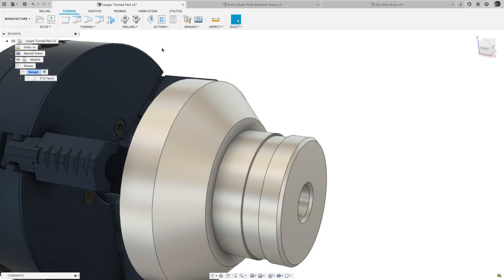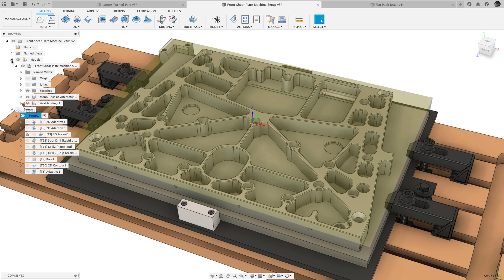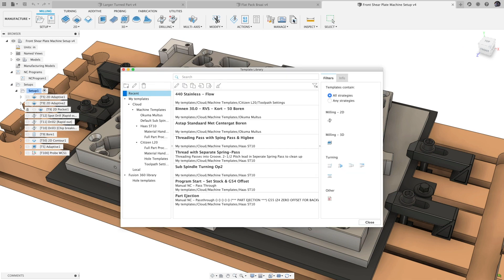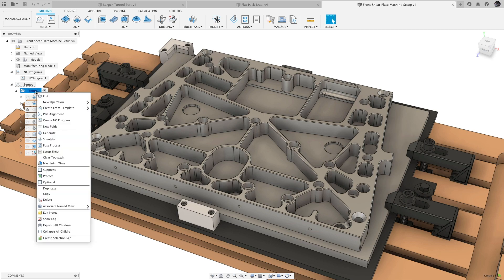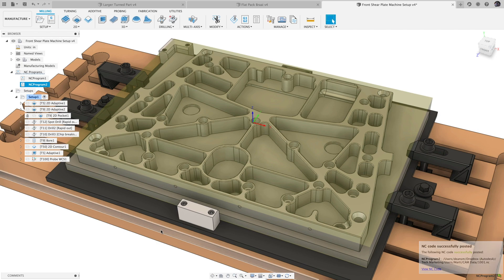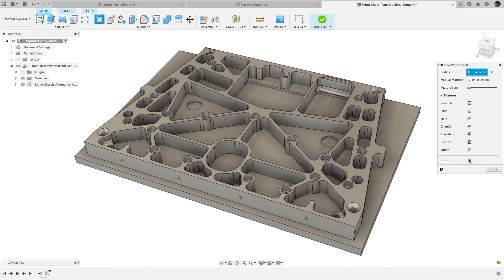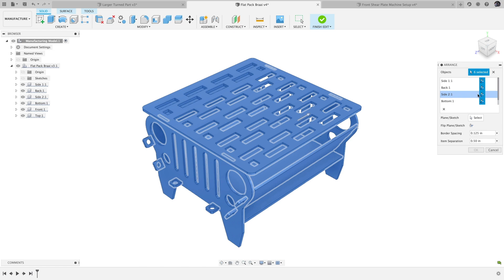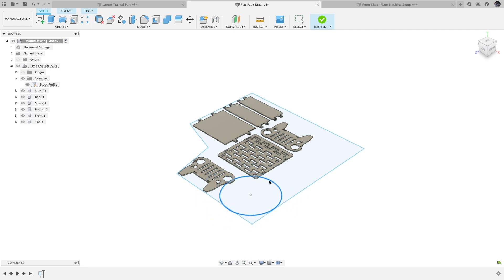What's New in Fusion 360 Manufacturing – August 2020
So many good things coming into Public Preview this update!

Check out the blog post for more details about the rest of the Fusion 360 updates and bug fixes for manufacturing